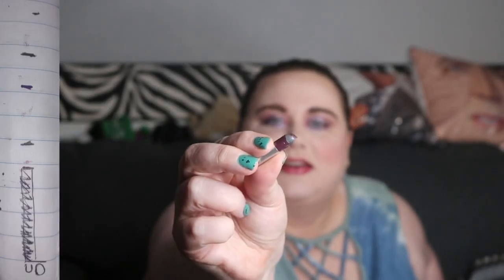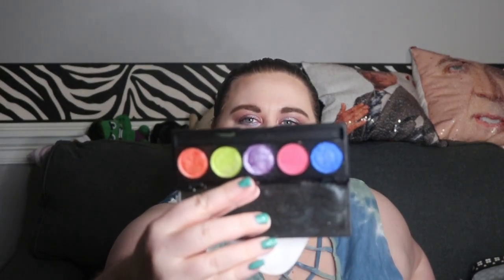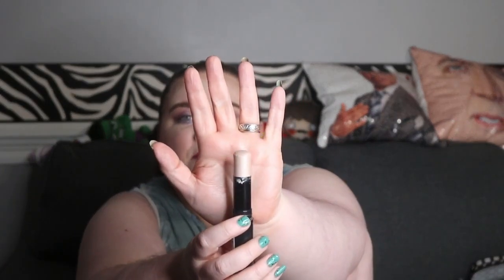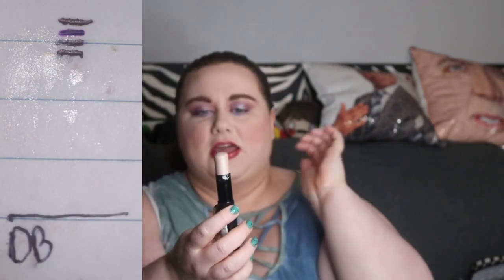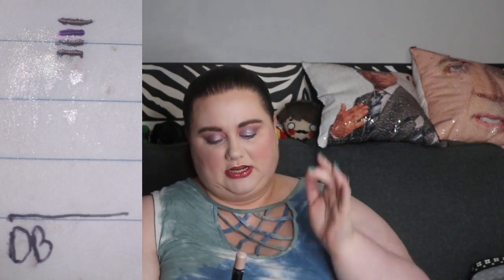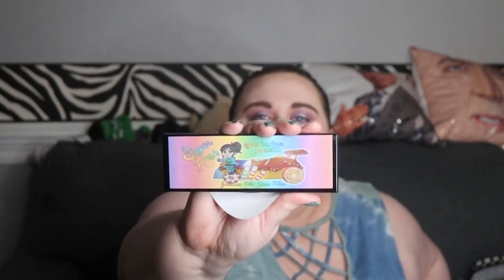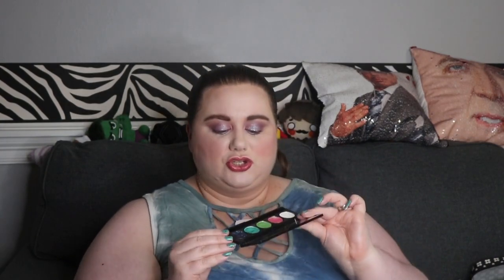It's Panning Cats and Dogs Project Pan Update #4/ PANtastic Ladies Collab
Prompts:
1. Best of Breed: Tell us about your pet. (Past or present. Doesn’t have to be a dog or cat.)  Can do this prompt once, or one time for each of your favorite pets.
2. Shitzu/Maltese: Something small that has a big impact (pigment, highlighter, etc)
3. Maine Coon: Item with the largest amount of product in any category of your choice.
4. Ball/Toys: Something that always rolls away (lippie, mascara, liner, etc)
5. Labrador/Golden Retriever (Hunting Dogs): A product you had to hunt down/was hard to find.
6. Siamese (Loudest Purrs): Product that makes you purr with delight.
7. German Shepherd (Guard Dog): Protector. An item that protects your makeup (spf, primer, setting spray, powder, etc.)
8. Cats: A product you are so tired of, you wish a cat would knock it off the counter.
9. Chihuahua: A product the beauty community won’t stop yapping about.
10. Ragdoll (Known for their blue eyes)- Blue product (name, product, packaging etc).
11. Border Collie (Highly Intelligent): Something that doesn’t require any skill to use.
12. ID Tags: Product that starts with the first letter of your name.
13. Pug: Item with cute packaging.
14. Beagle (Scent Hound): Scented Item.
15. Domestic Shorthair (Most popular breed of cat): Item from your largest category.
16. Rottweiler: A product you were scared of at first, but fell in love with.
17. Shar Pei: Skincare product that combats wrinkles.
18. Boxer: Items still in the box/packaging.
19. Long-haired Cat: Favorite hair product.
20. English Mastiff: Something with extremely bulky packaging.
21. Cat Nip: An item that makes you lose your mind!
22. Corgi (butt wiggles): A gel product or something that jiggles.
23. Tuna: Food themed item (name, packaging etc)
24. St Bernard: Something that rescues your makeup look (setting spray, powder, topper, etc).
25. Munchkin Cat (Child-like their entire lives): Something with childlike packaging (Hello Kitty etc)
26. Pit Bull: Product or brand that you like/love, but it has a bad reputation or negative reviews.
27. Persian Cat (Royalty of Cat Breeds): Product that makes you feel like royalty.
28. Service/Emotional Support Animal: Loyal. A product that never lets you down.
29. Bichon Frise (Hypoallergenic): A “clean” makeup or skincare product.
30. Treats: Something you purchased specifically to “treat yourself”.
31. Poodle: A product that makes you feel high maintenance. A bougie item in your collection.
32. Cat Tree: Item with asymmetrical packaging or stackable products.
33. Pomeranian (Always seem to be smiling): A lip product.
34. Grooming: A product you use in the bath or shower.
35. German Shorthaired Pointer: A product that never ends…it goes and goes and goes.
36. Scratching Post: Any nail product (polish, cuticle oil, etc).
37. Dalmatian: Use any product 101 times - OR- use an item with black and white packaging.
38. Ziggy (Dirty Dirty): Something with a sex theme.
39. Scooby Doo: Mystery Item- item that came in a mystery bag or item you’ve never tried before.
40. Sphynx (Hairless Cat): Favorite skincare product.
41. Mutt- A Product you have to mix with something else to use.
42. Does NOT have to be financial. They are always needing the following items: Unopened food and treats.
Collars, leashes, harnesses. Sturdy toys for dogs (Kongs etc).
Cat toys. Sheets, blankets, towels. Paper towels, garbage bags, spray bottles, zip lock bags, rubber gloves, Dawn.
Office supplies: pens, sharpies, printer paper, lined notebooks      Metal crates or carriers. Shredded papers and Newspapers.